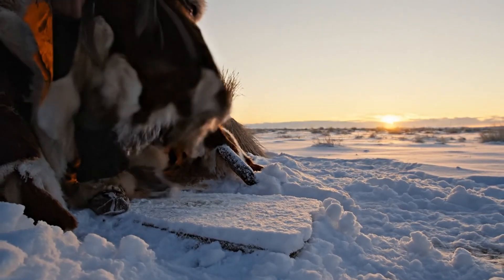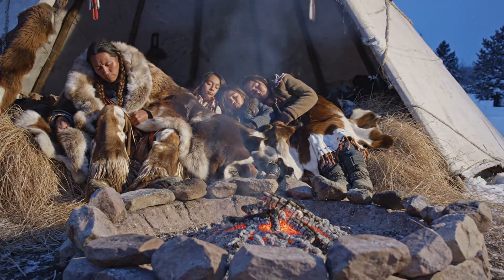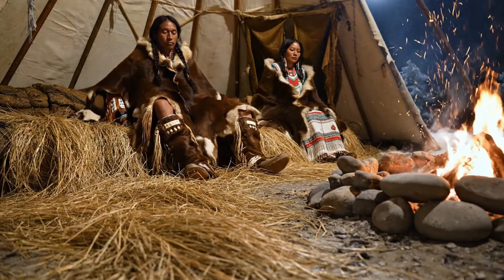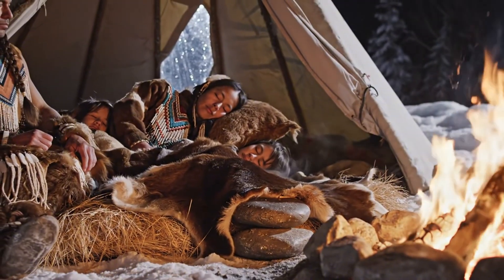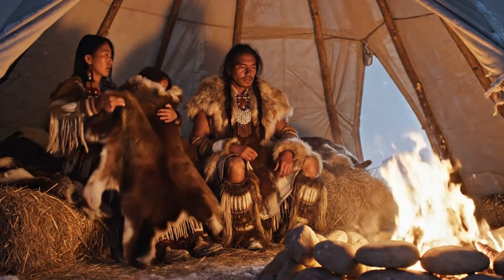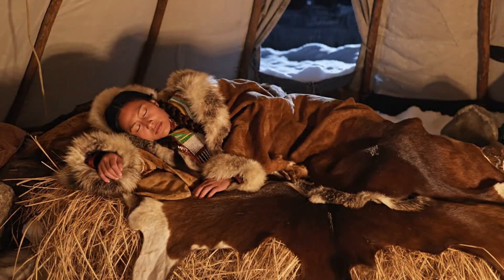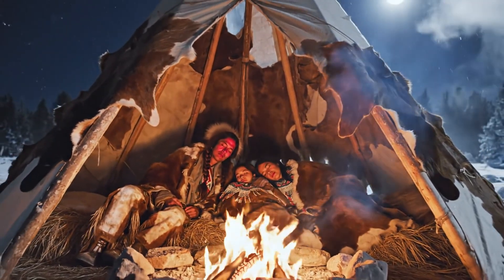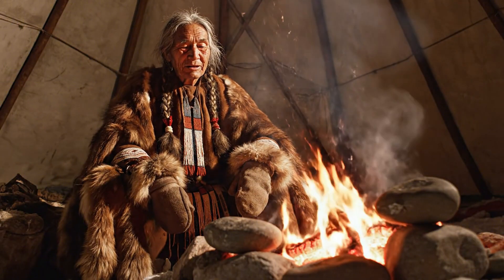How Did Native Americans Sleep in Tipi Tents... While Everything Outside Was Frozen Solid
How did Native Americans manage to sleep warm during brutal winters that could freeze rivers solid? In this documentary, we uncover the ancient Winter Survival science hidden inside every tipi fire control, hide layering, heated stones, and the wisdom of sleeping together as one living furnace.
Six hundred years ago, Lakota families slept peacefully while snowstorms raged outside. No heaters. No electricity. Just balance between fire, smoke, wind, and breath. Every part of the tipi was designed for survival: from the shallow fire pit that drew air perfectly, to the smoke flaps that acted like natural vents, to the buffalo hides layered like living insulation.
You’ll learn seven forgotten techniques that let Native Americans thrive where others would freeze how they crafted thermal beds from grass and willow, how they turned stones into heat batteries, how they used fat and ash to block the wind, and how they shared warmth through closeness and rhythm.
These aren’t legends. They’re proven methods of Winter Survival, built from observation, patience, and respect for nature’s laws. While we chase comfort through gadgets, they found it through understanding.
So tonight, step back into the firelight. Listen to the storm outside and imagine sleeping warm in a tipi the way the Native Americans did it. Because true Winter Survival isn’t about fighting the cold… it’s about learning how to live with it.
🔥 Ancient wisdom. Real warmth. Pure survival.